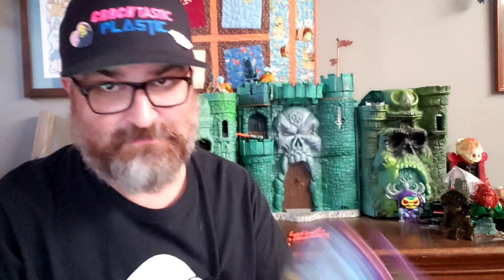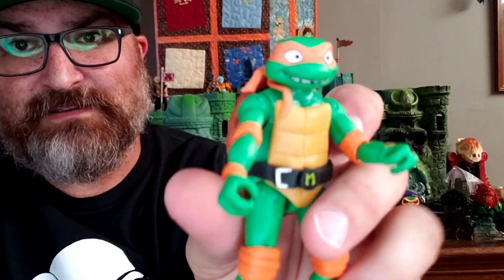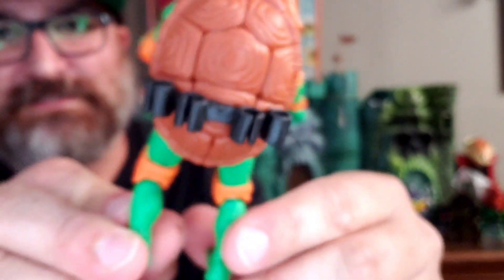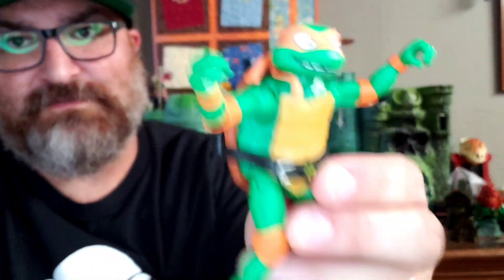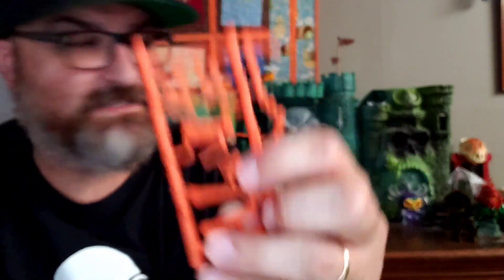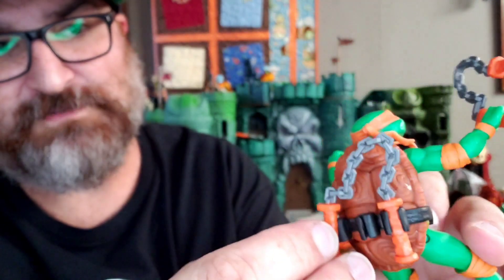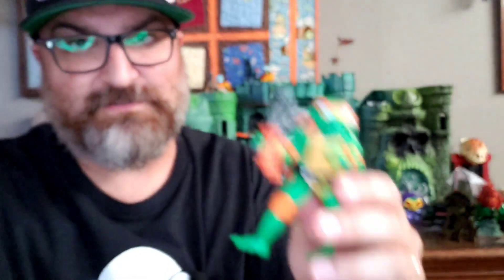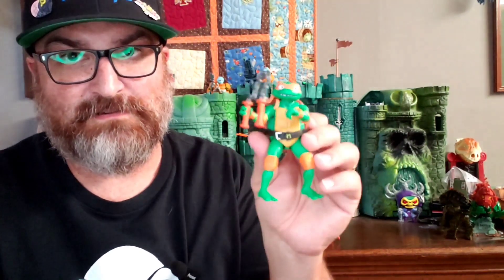TMNT | Mutant Mayhem | Michelangelo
Happy turtlethursday with an unboxing and first impressions of the new Teenage Mutant Ninja Turtles Mutant Mayhem Michelangelo!